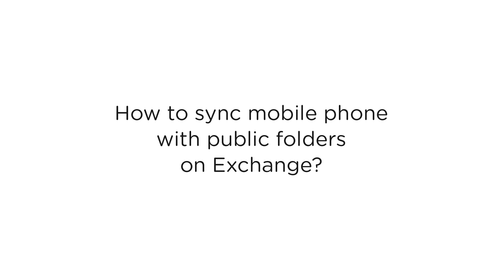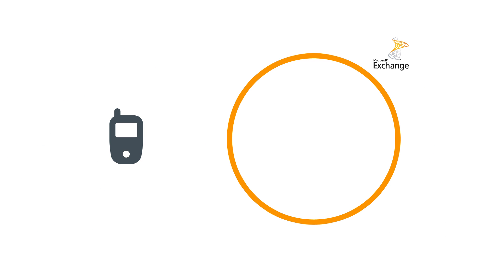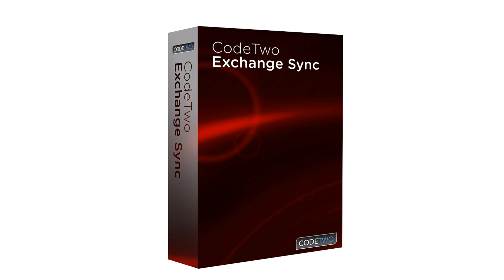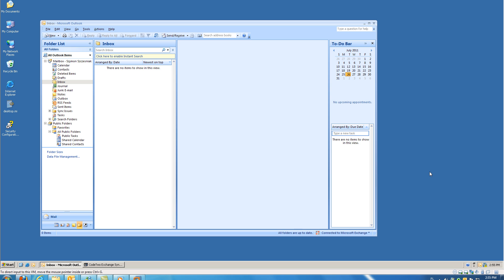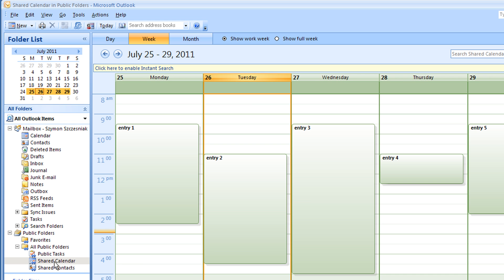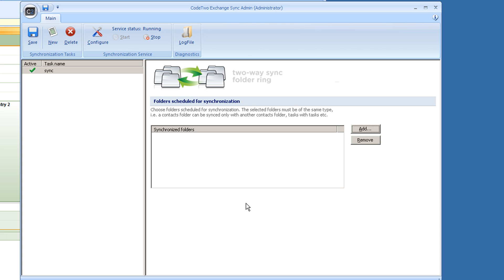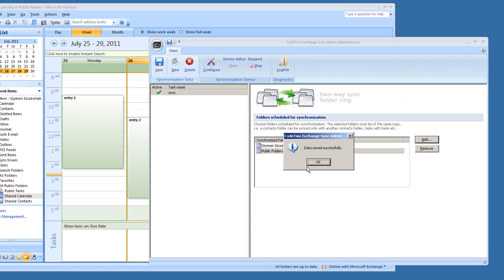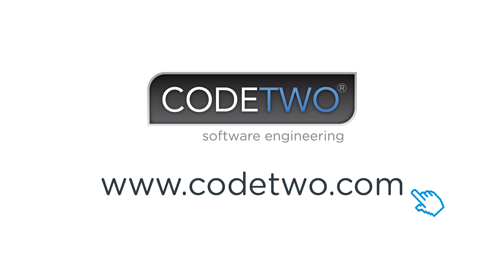How to sync iPhone, Android, BlackBerry with Public Folders on Exchange Server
This video shows how to synchronize a mobile phone with Exchange 2013, 2010 and 2007 public folders by using CodeTwo Exchange Sync.

Mobile devices can access your Exchange mailbox but are unable to access and sync public folders in Exchange. CodeTwo Exchange Sync lets you synchronize any public folders with any default or non-default personal Exchange folders. Owing to this, you can sync these folders with your mobile device.